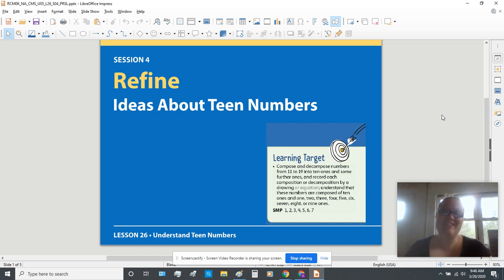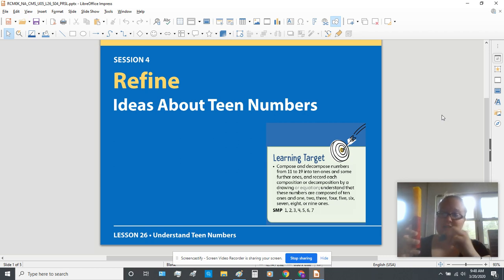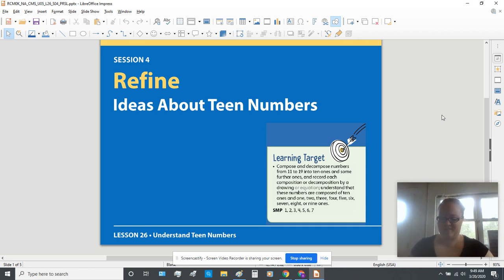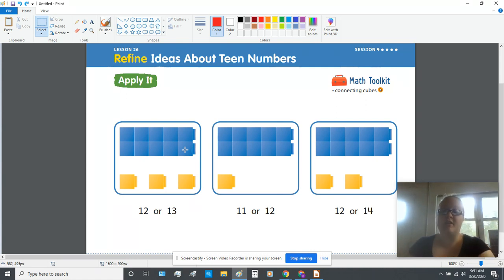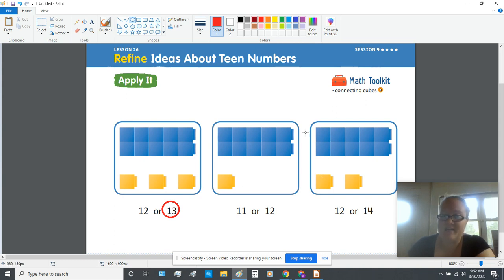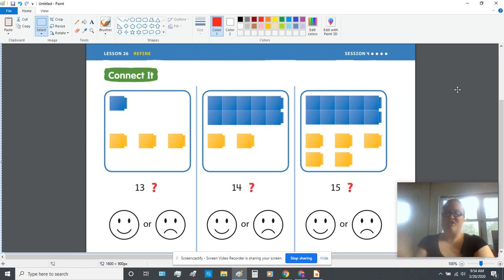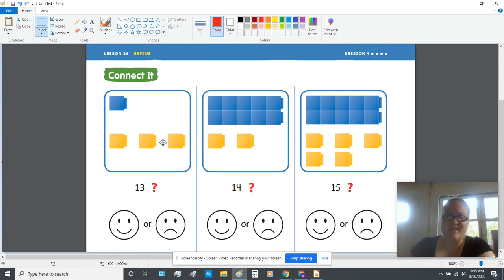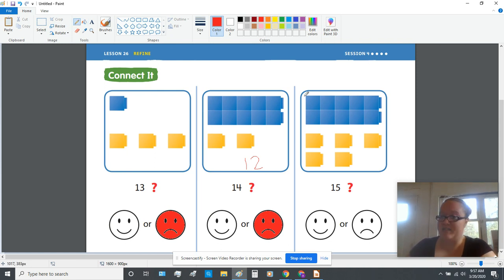iReady Math Lesson 26 Session 4 Refine Ideas About Teen Numbers